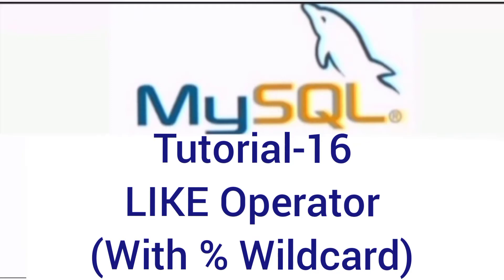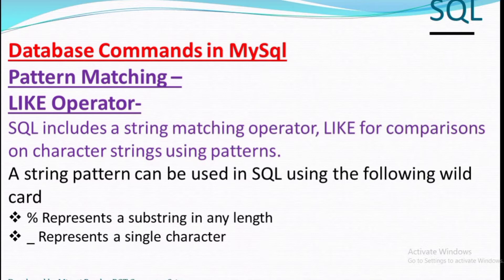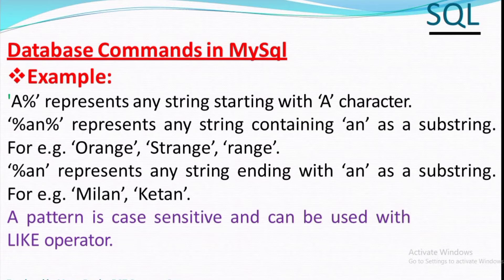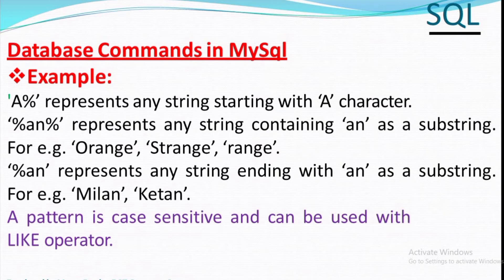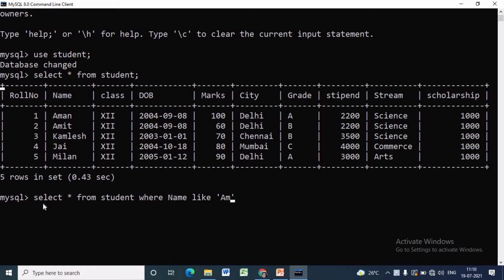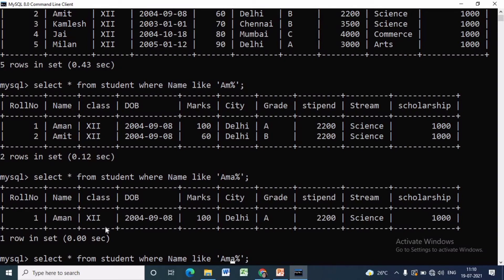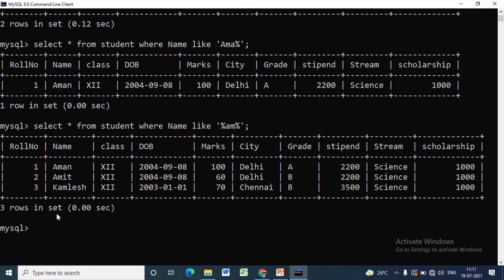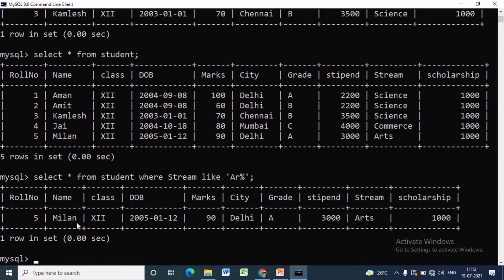MYSQL COMMANDS | Part -16|LIKE Operators |With percent(%) Wildcard|CBSE CLASS XII